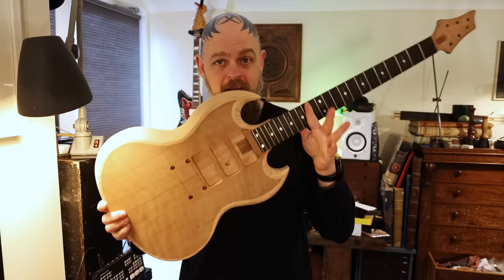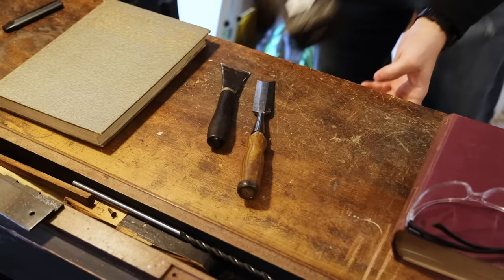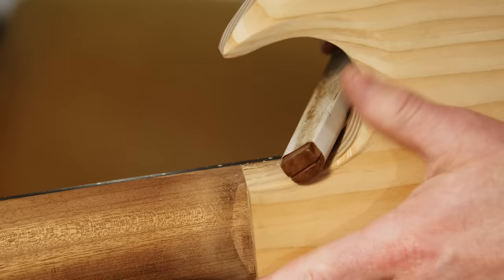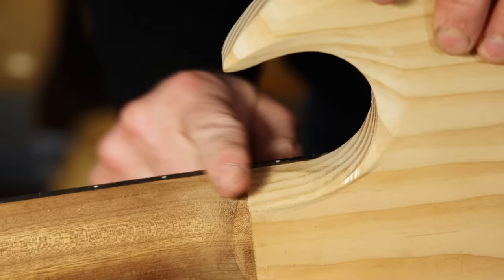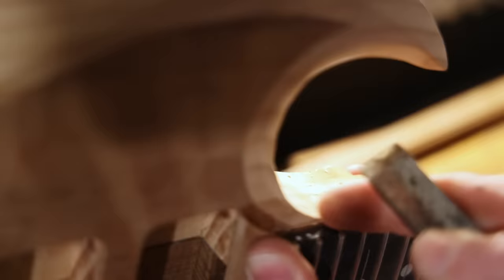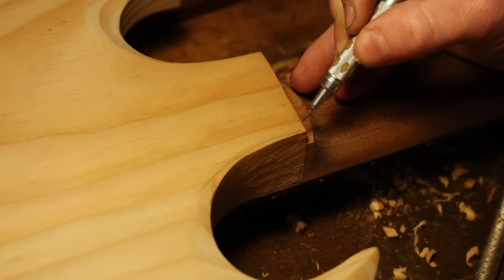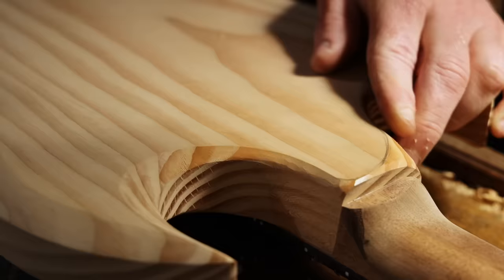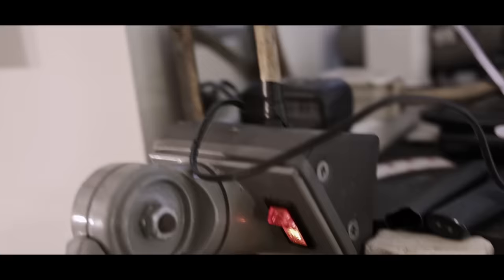Back to Ben - Carving the final details on the Redwood SG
In this episode, Ben is fine-tuning the neck joint before the guitar goes back to Crimson HQ for final sanding and spraying.

            Chapters:
0:00    Introduction
1:55    Sharpening the chisels in preparation for refining the neck joint
3:03 And so it begins.
8:42    Once the side is done, now Ben tackles the back
14:27  Conclusion

We'd like to thank our partner for helping to make this video possible.